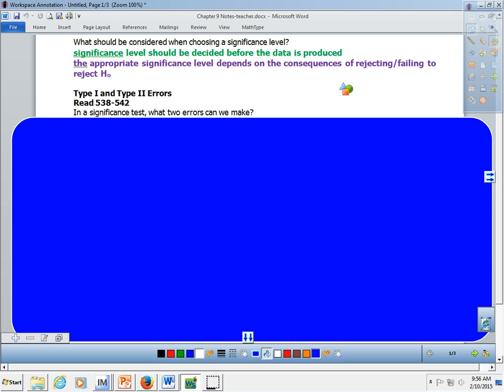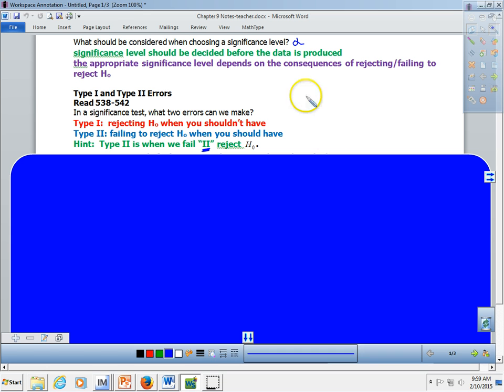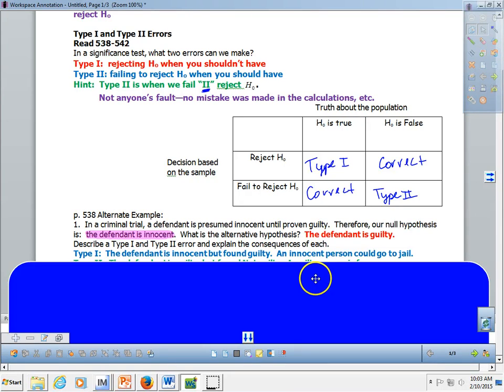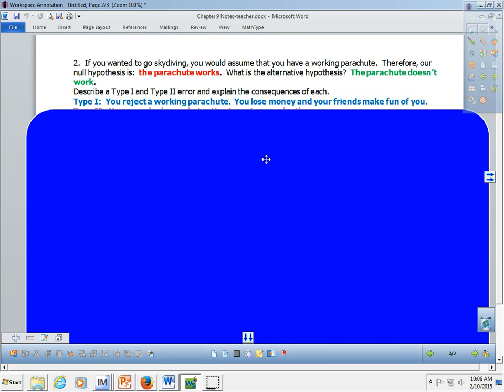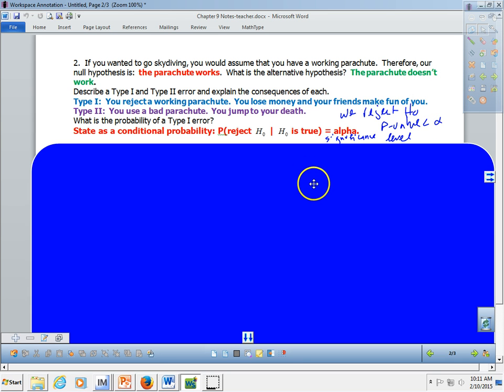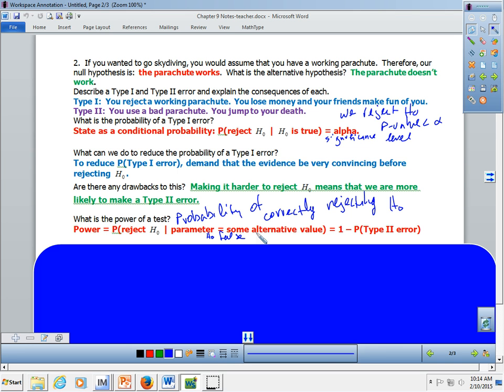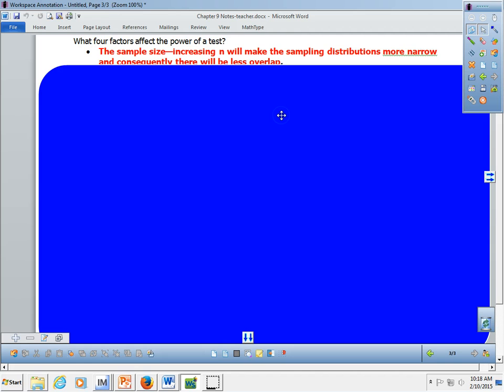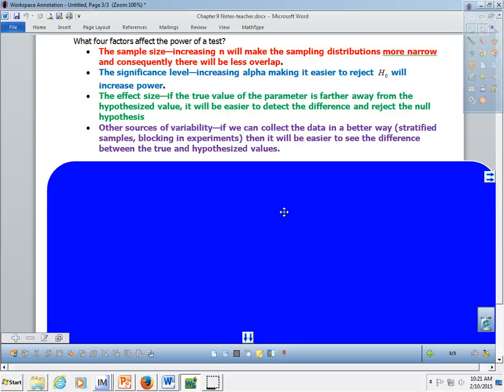Chapter 9 Testing a Claim Part II